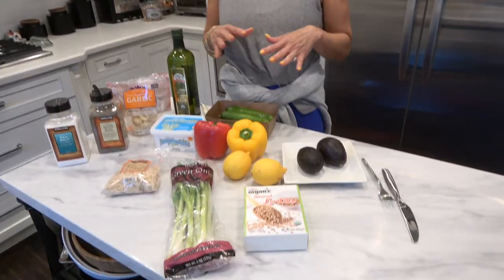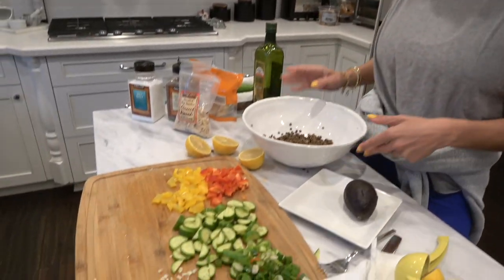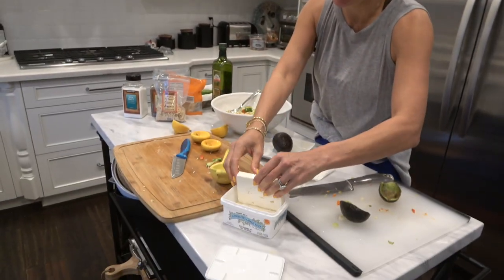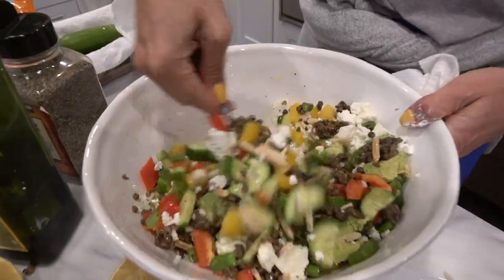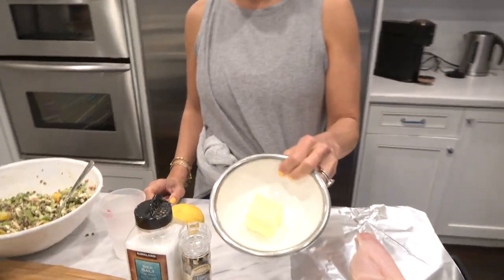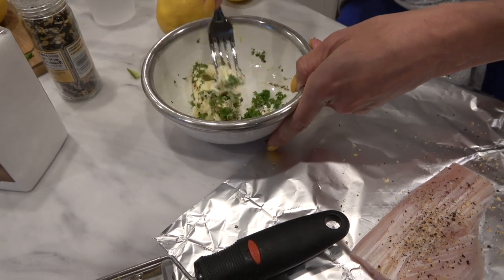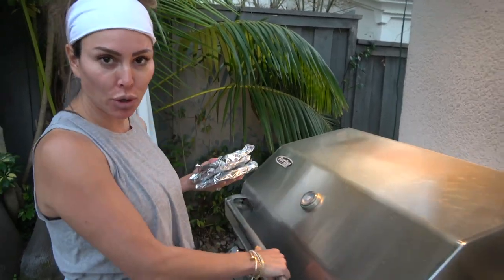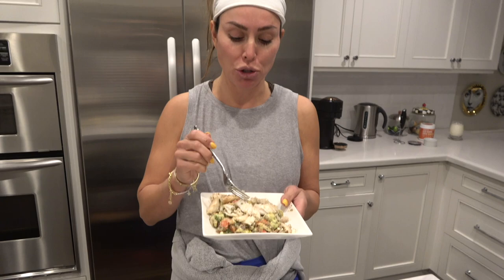How to Make Lentil Salad with Mahi-mahi - Cooking with Kelly!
Kelly shares a quick and easy recipe for making a healthy and delicious lentil salad, topped with a lightly seasoned grilled fish you're gonna love!

Follow us @rickkellyunmasked on Instagram & TikTok